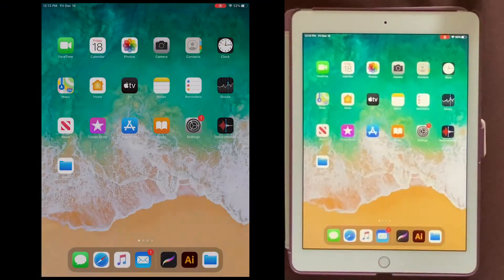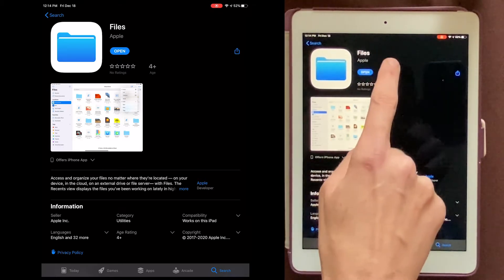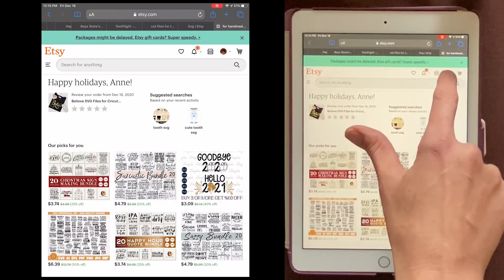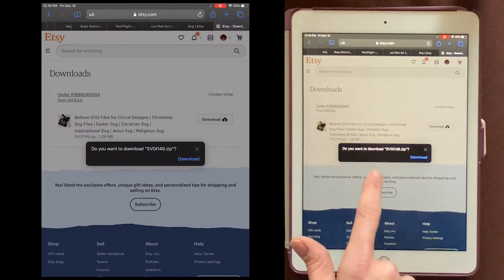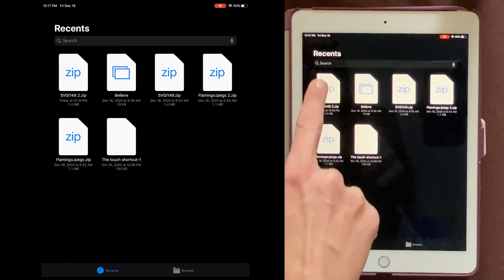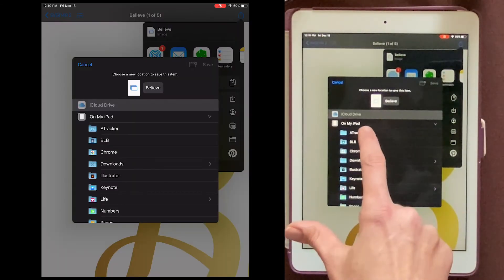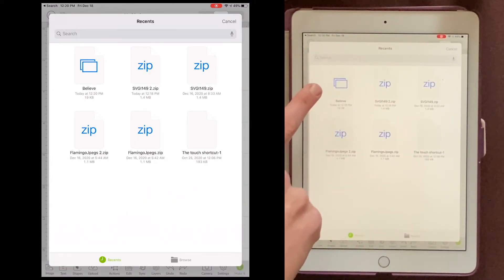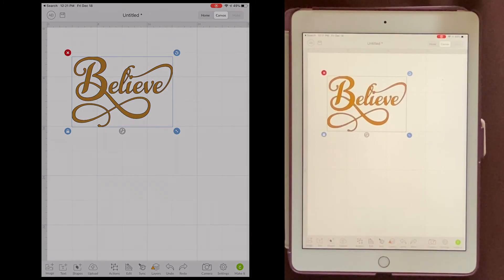How to download SVG files from Etsy on an iPad and upload to Cricut Design Space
Learn how to get your SVG files from Etsy to Cricut Design Space on an iPad!